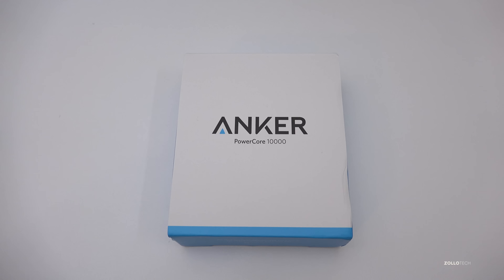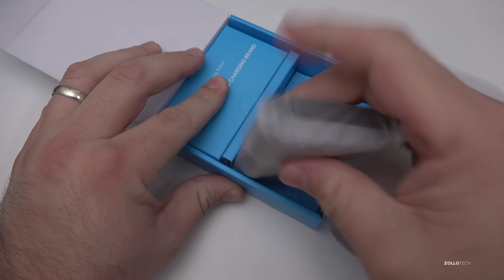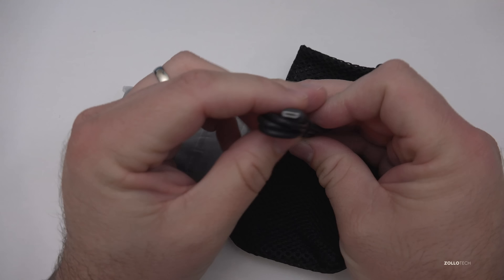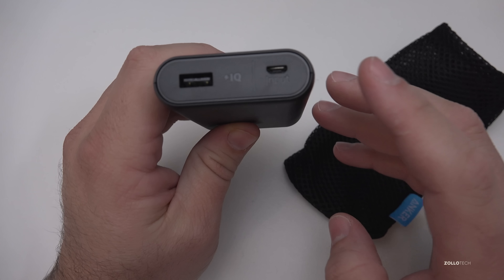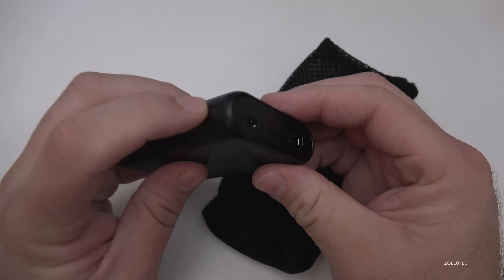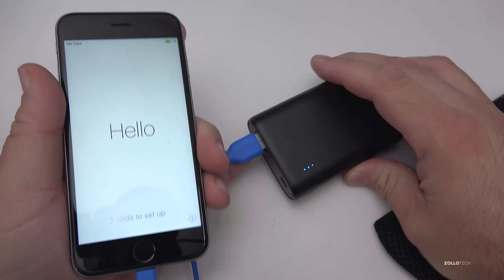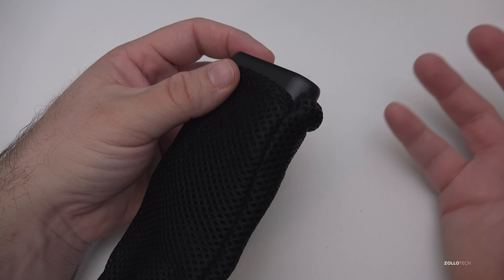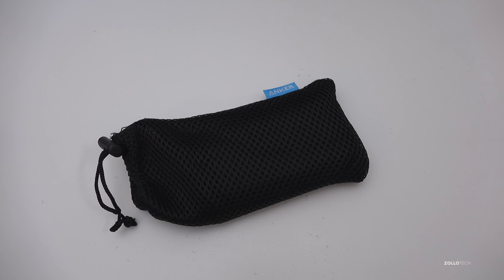Anker PowerCore 10000 Battery Pack for iPhone or Android - Review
I show you the Anker PowerCore 10000.  This is a highly portable battery pack to help you charge your devices on the go.